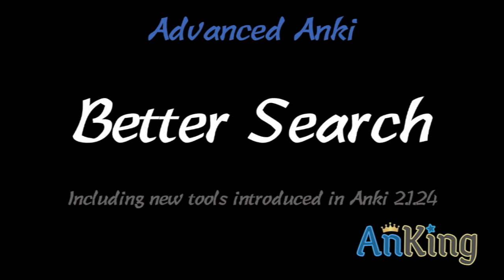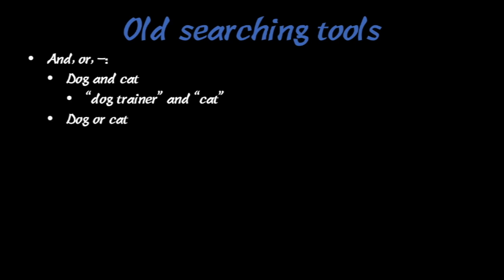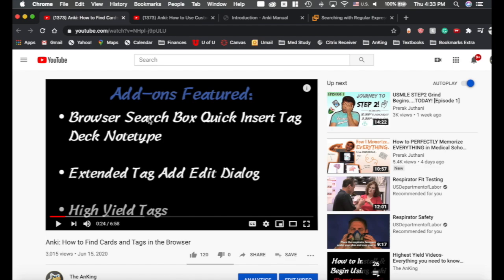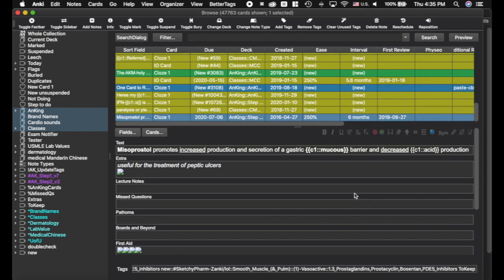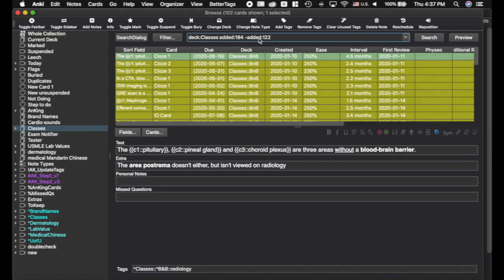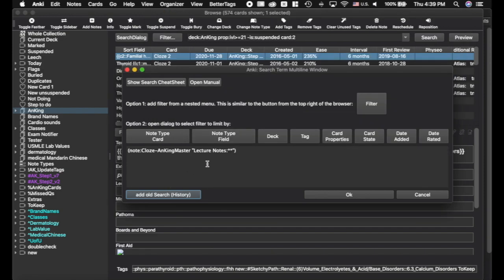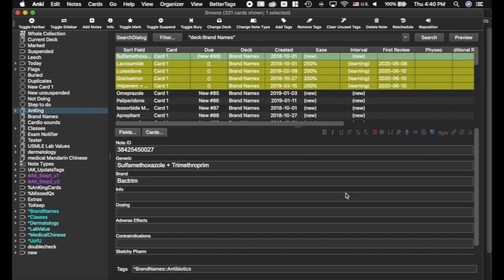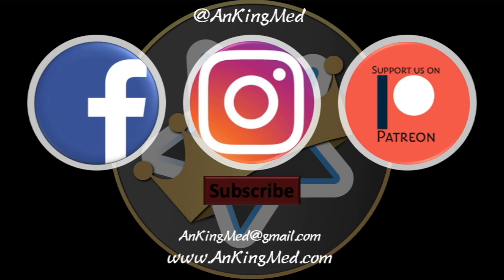Anki: Better Searching Tools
This video will show you how to find cards easily in the browser (and make specific custom filtered decks!) as well as how to use the new BetterSearch add-on